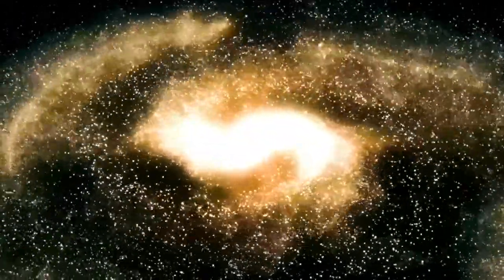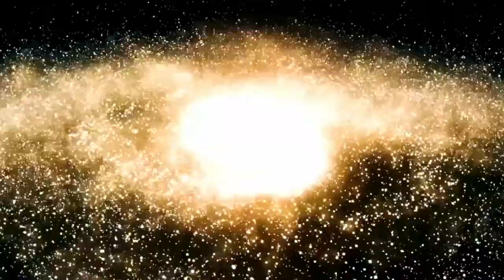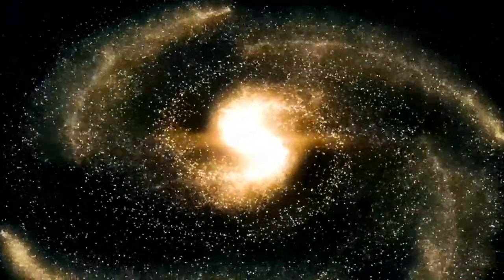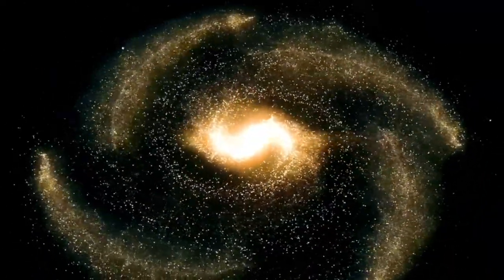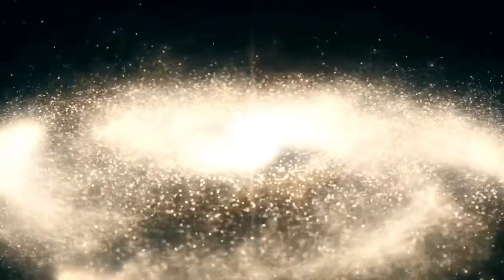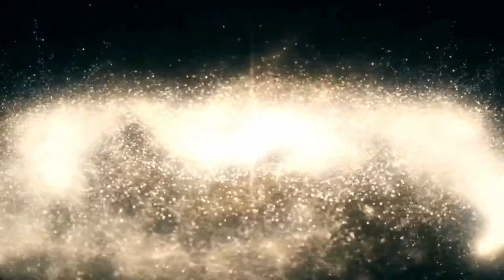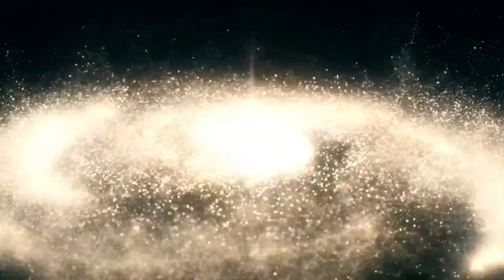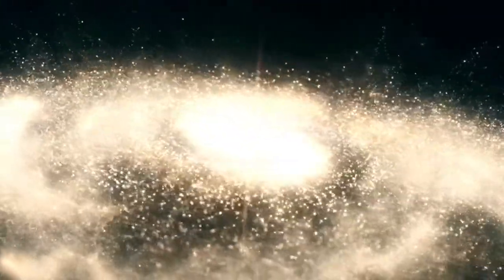Soul Star and Universal Chakra Activation | Guided Meditation | POWERFUL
This activation and meditation is one I channeled from Spirit. It is powerful, transformative and beyond all holds such high energetic frequencies and God Source Light.